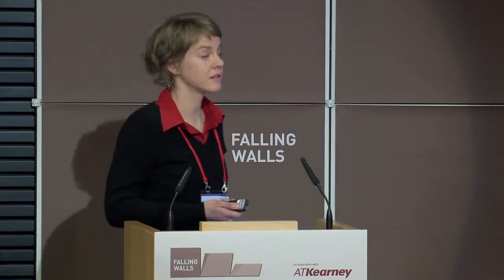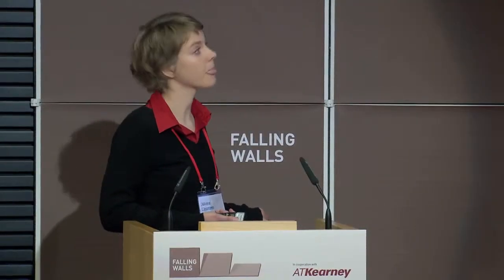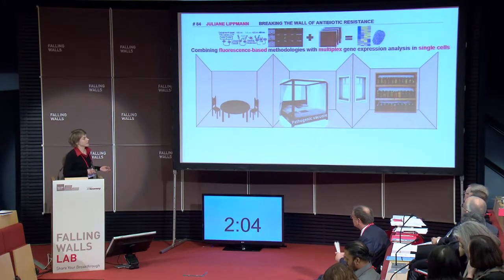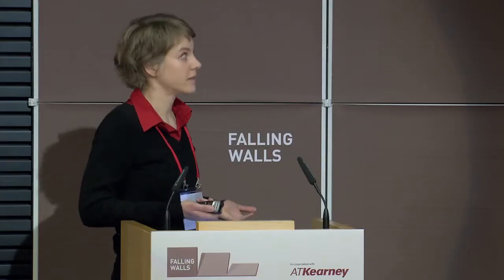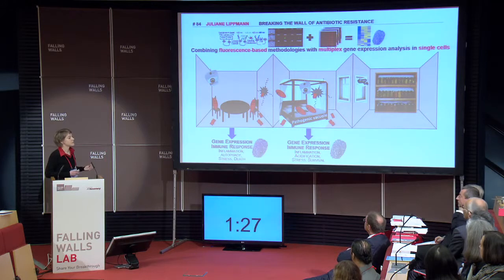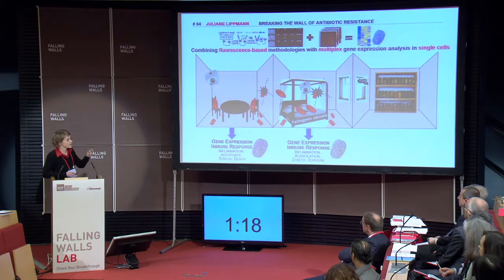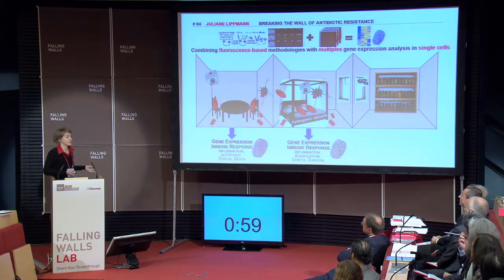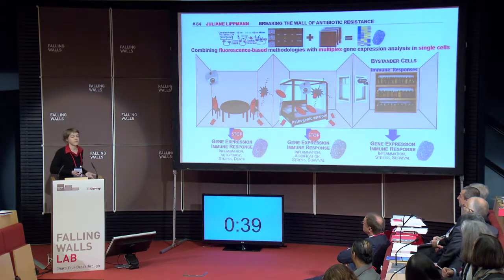Juliane Lippmann - Breaking the Wall of Antibiotic Resistance @Falling Walls Lab 2014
I have revealed a strategy to overcome the threats arising from the post-antibiotic era.